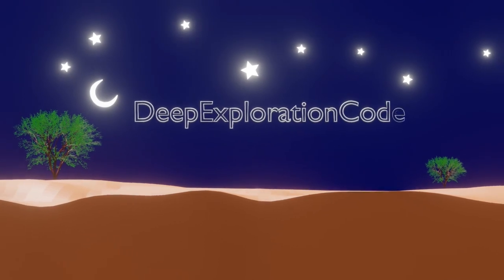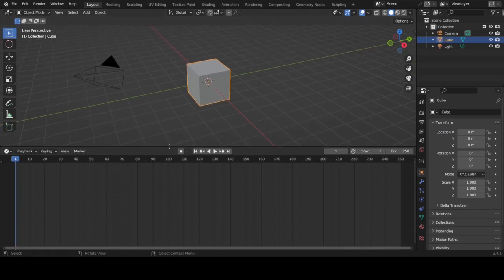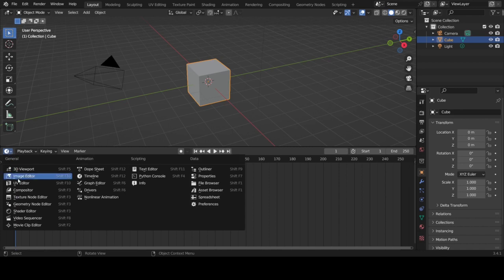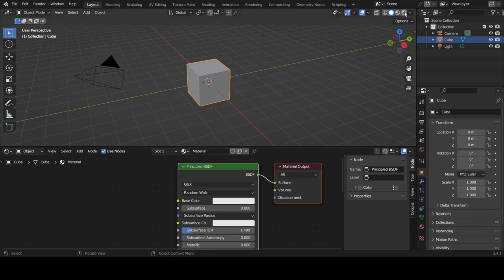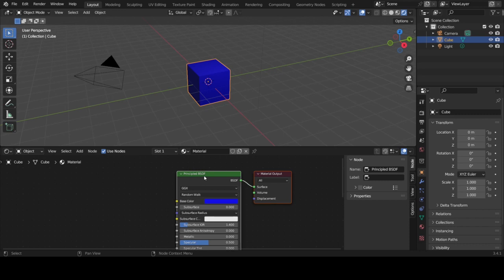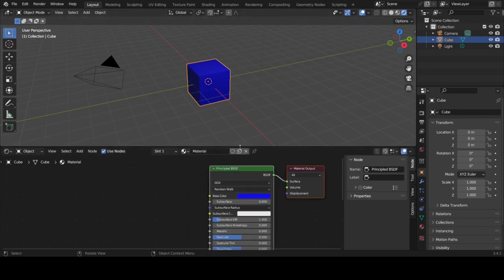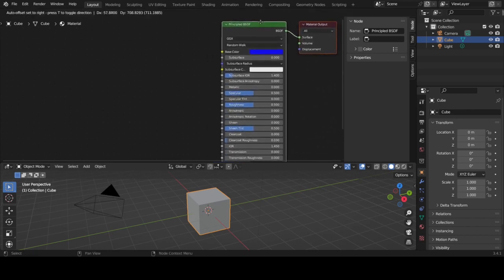Tips and tricks 012: Why should you use Swap?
In this short tutorial I will show you why you should use Swap.

Have fun!